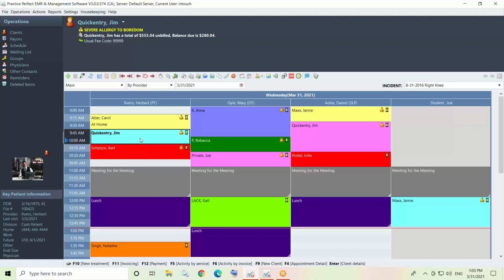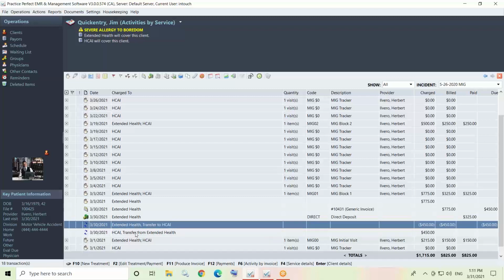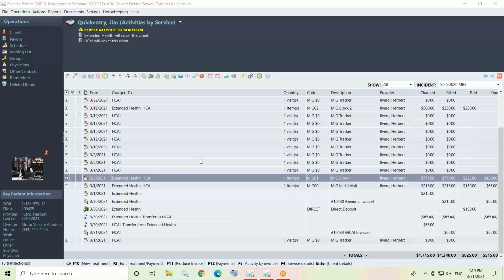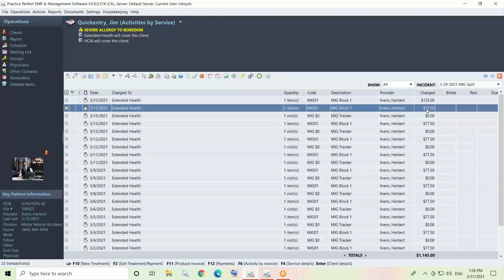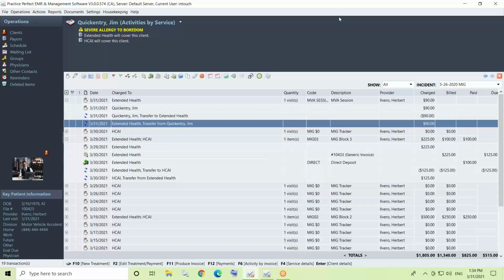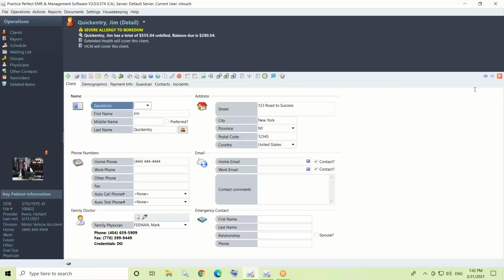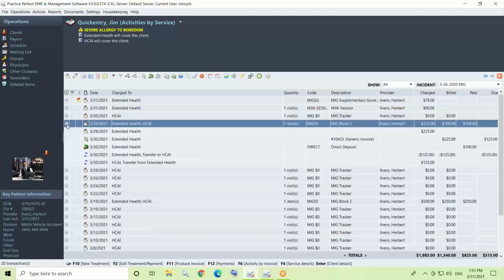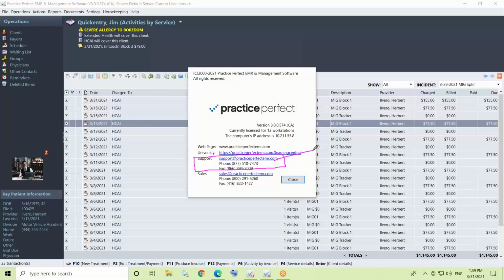Continued Education with Heather and Carrie - Ontario Billing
For physiotherapy clinics in Ontario, there are billing processes for MVA patients that are unique to the region. In this tutorial, we walk you through the setup and explain how it to submit claims to HCAI from within Practice Perfect.